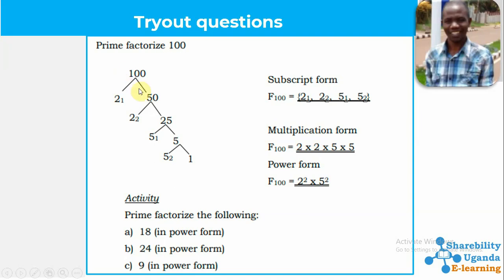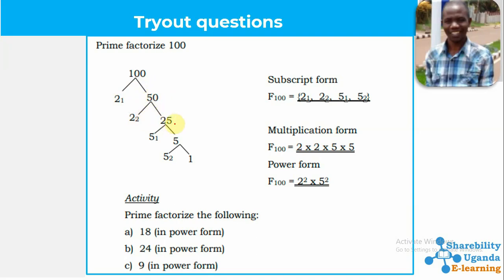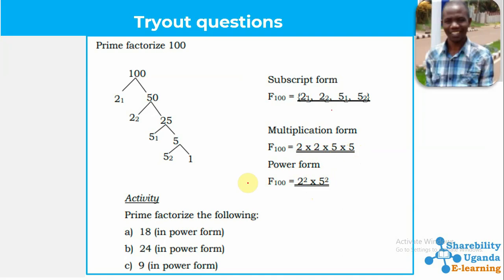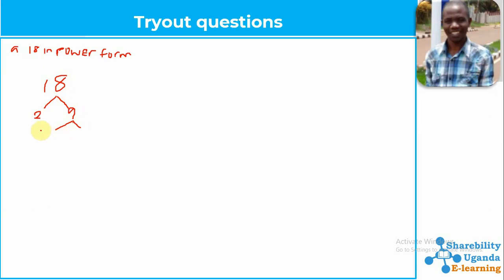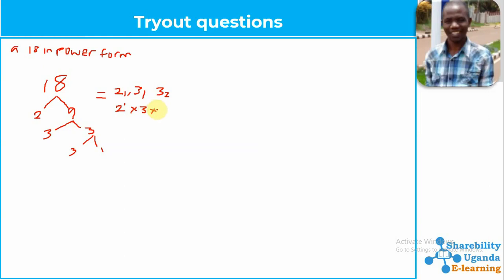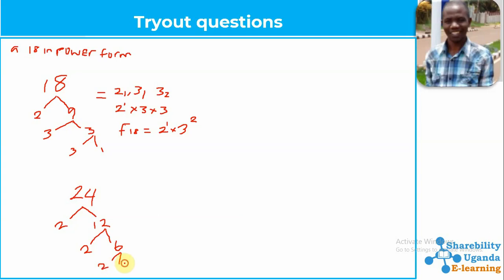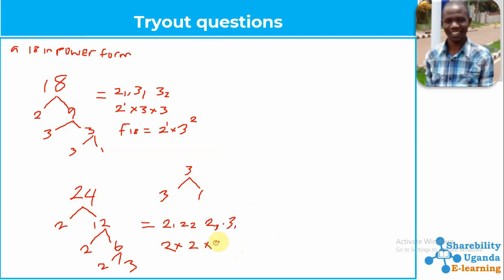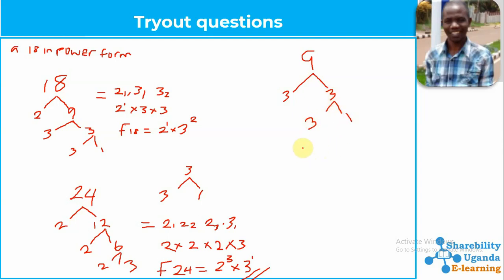P5 Mathematics Topic: HOW TO FIND PRIME FACTORISATION OF NUMBERS QUESTIONS AND ANSWERS EXPLAINED1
In this lesson we shall be handling different question on how we can solve numbers  on  prime factorization
worked examples